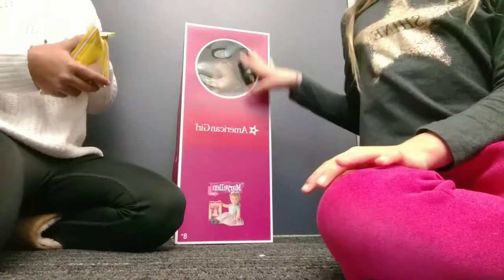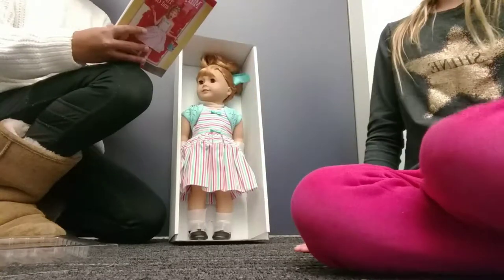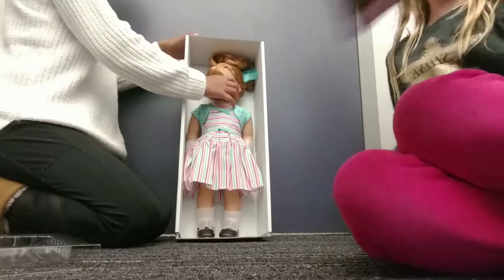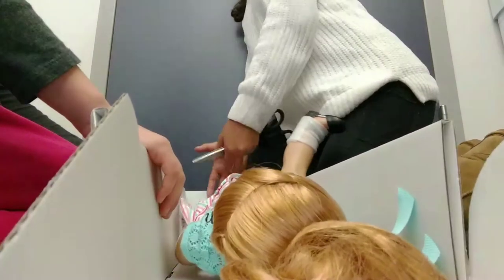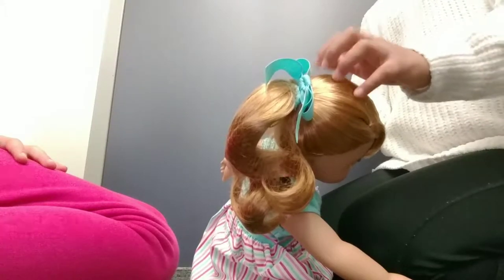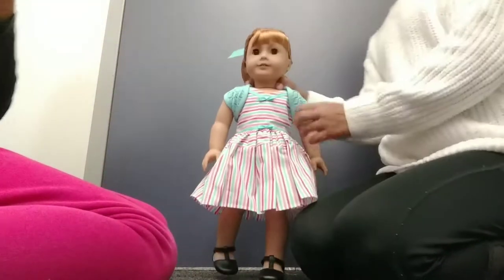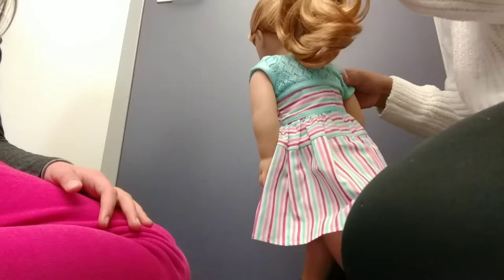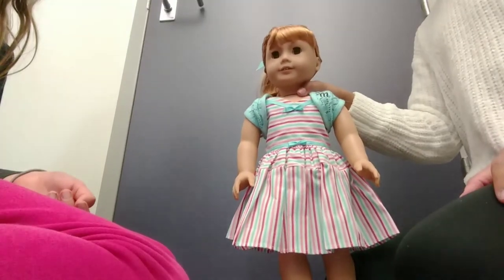Unboxing Maryellen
We had so much fun making this video. And we are so glad we have this new doll😃.